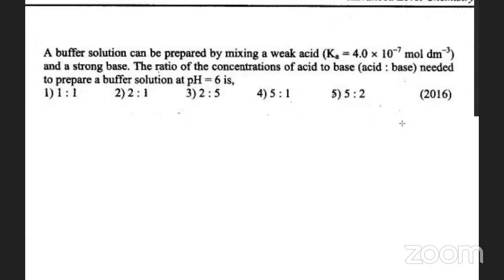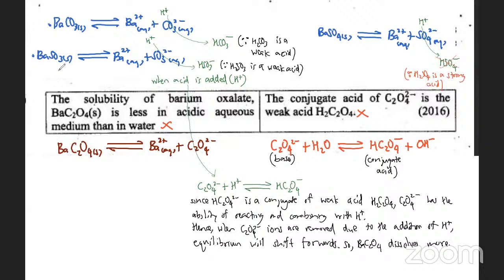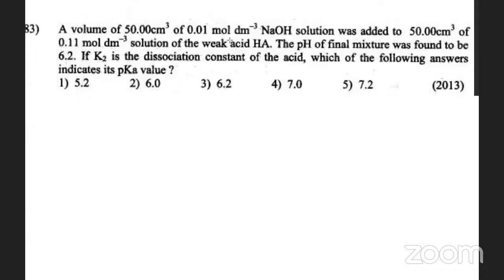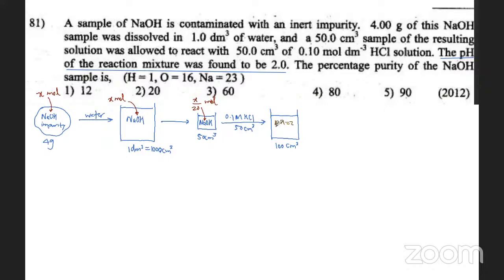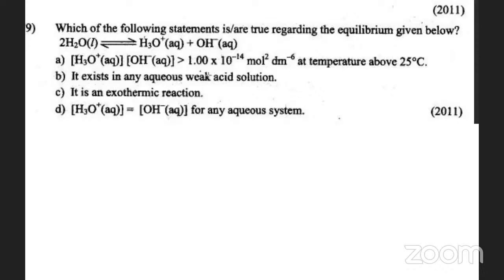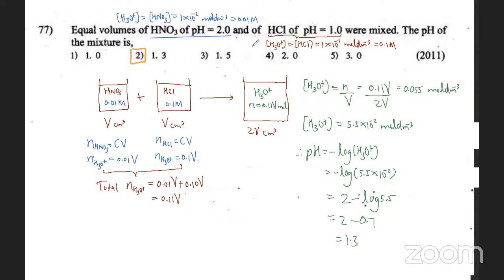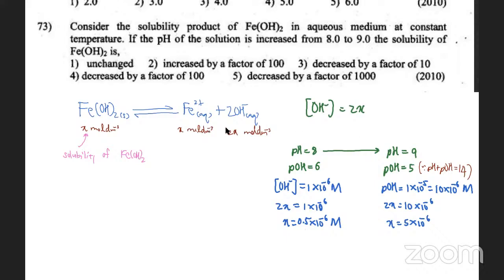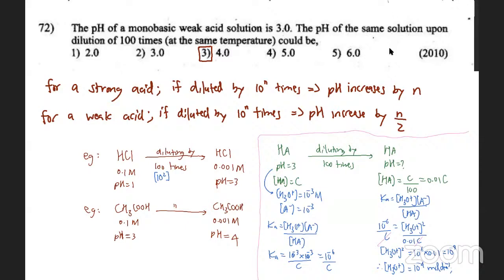pH (2010-2016) Past Paper MCQs Discussion